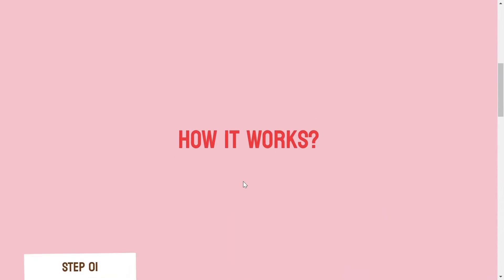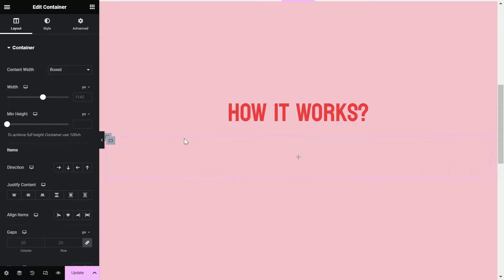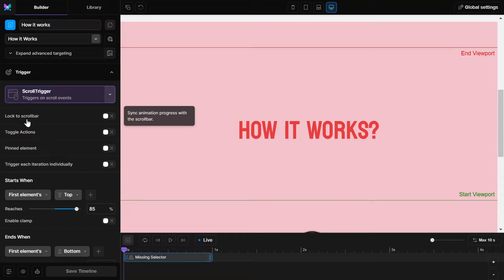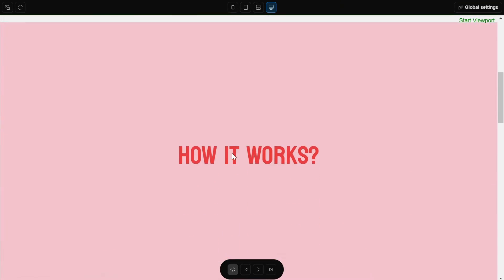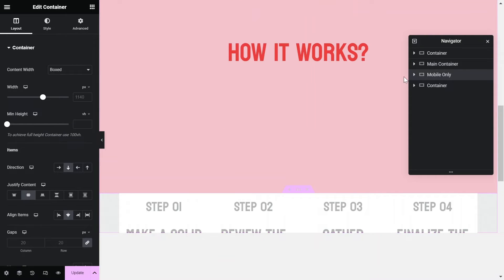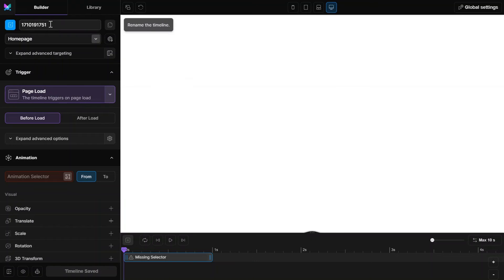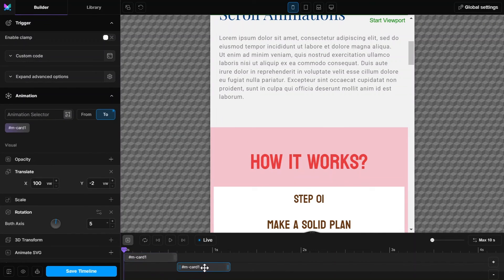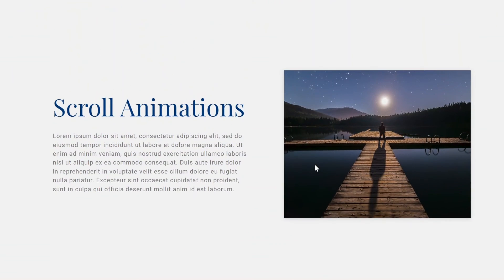GSAP Scroll Animations in WordPress with Elementor + Motion Page | No Coding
Hello Everyone,
In this video, I will show How to make Advance Scroll Animations based on GSAP in WordPress using a Plugin called Motion Page and without using any code at all, I will be using Elementor Page Builder in this Tutorial but the process is the same for any other page builder out there, like Bricks Builder or Oxygen Builder as well, if you have any questions then you can ask in the Comment section below.